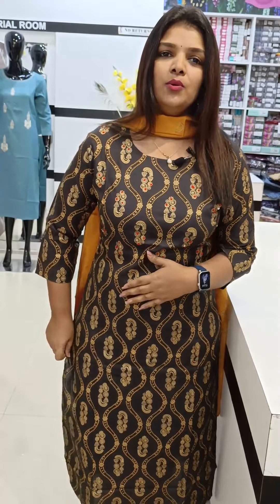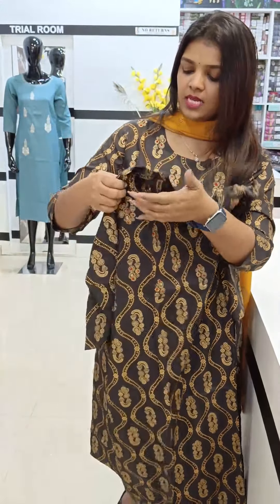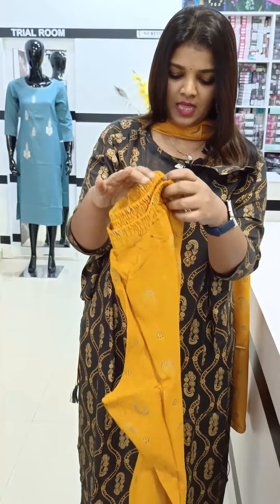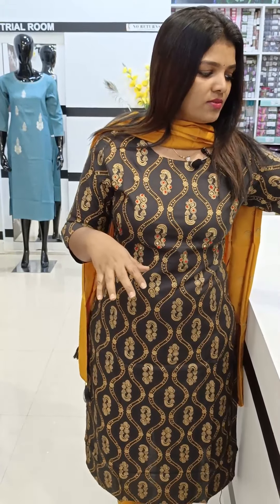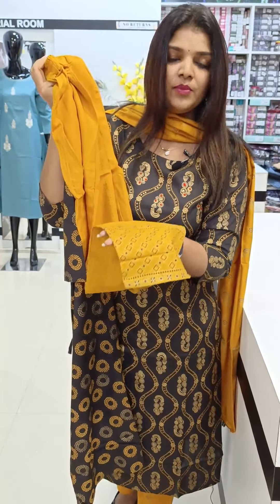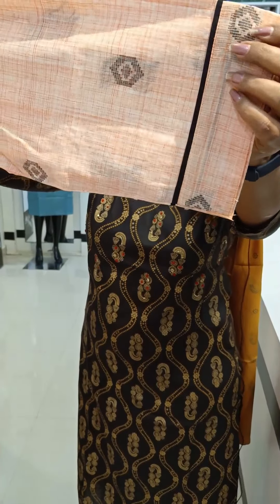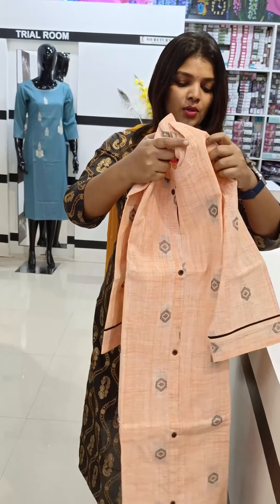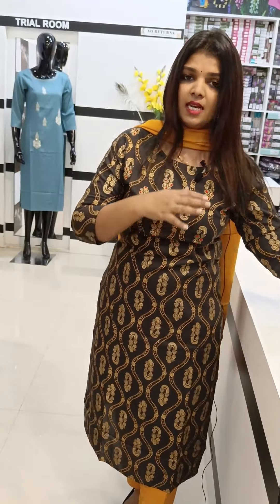Elentra Designs by Nimi Heins : Weekend Offer - Ready to wear 20.03.2022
Customer Care : Call / Wtsap : 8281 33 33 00